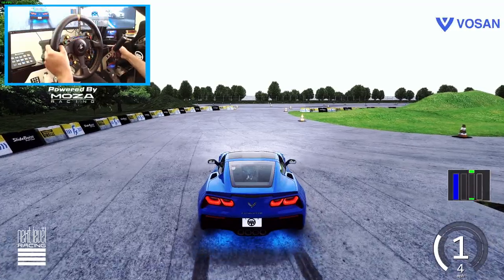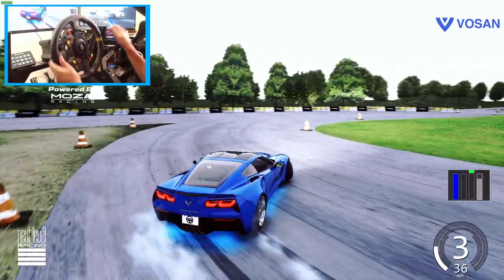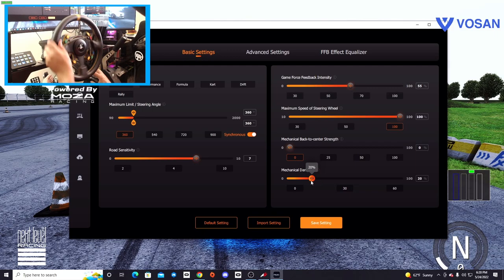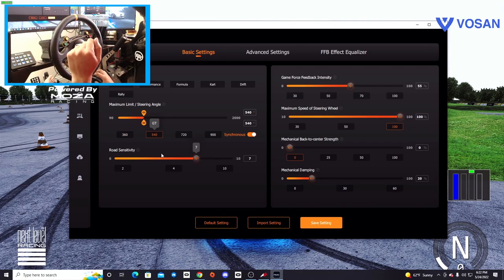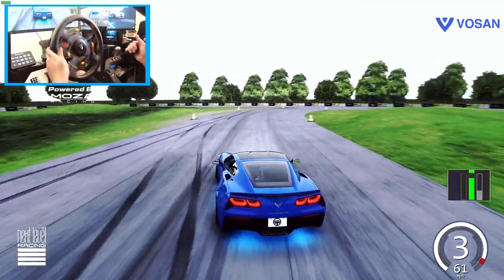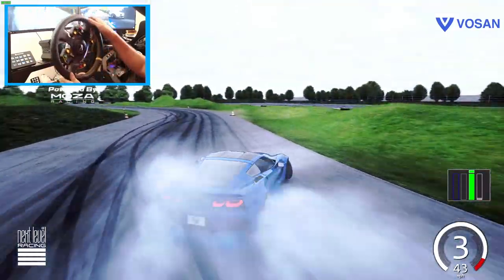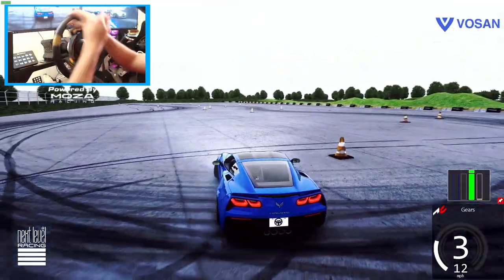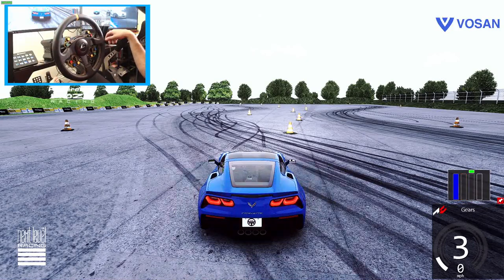Drifting 360° to 2000° of rotation on the MOZA R9 in Assetto corsa